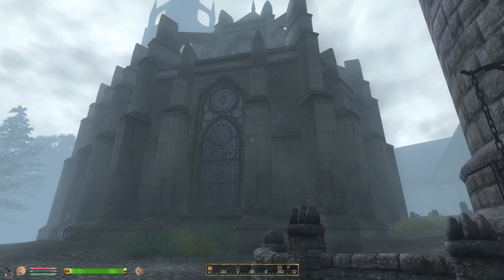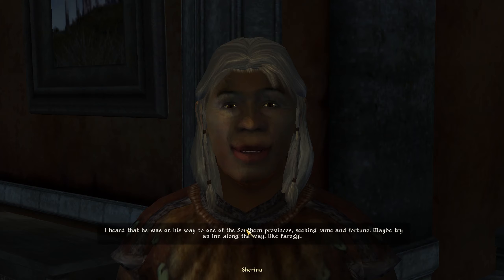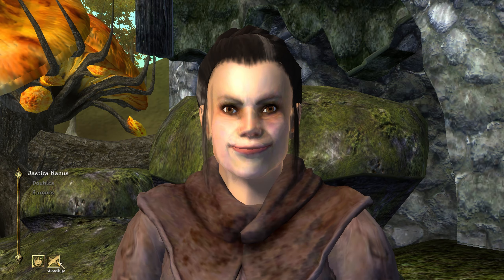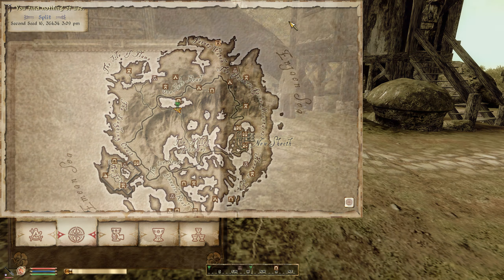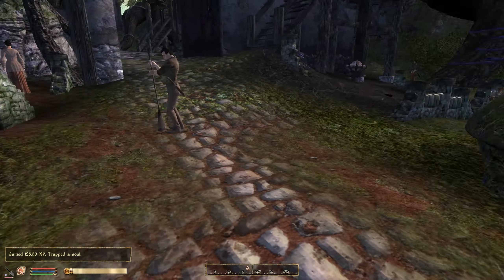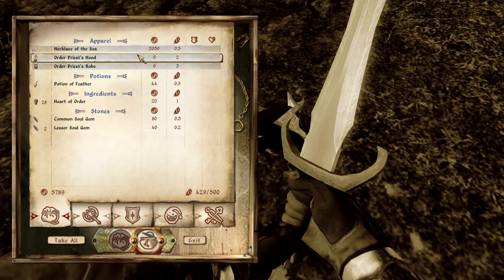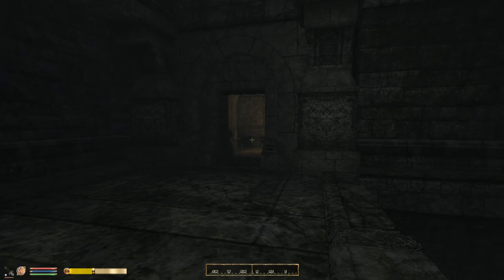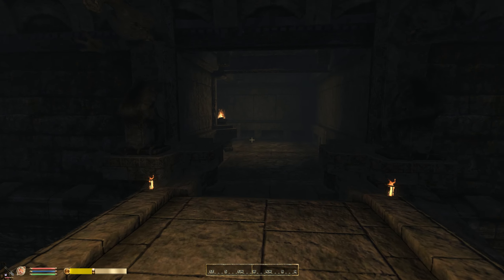Exploration and experimentation | Elder Scrolls IV: Oblivion | Part 112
Let's try The Elder Scrolls IV: Oblivion! I originally played this game on release in 2006, and haven't played it since. This is my first time playing with any of the DLC. Let's see if the game still holds up!

Mods used: Balanced Creatures, Skill Diary Undone, Unofficial Oblivion Patch, Unofficial Shivering Isles Patch, Immersive Weapons, Oblivion XP, DarNified UI, Qarl's Texture Pack.